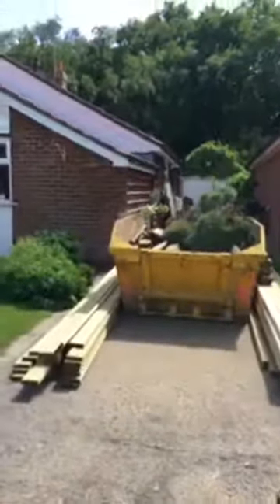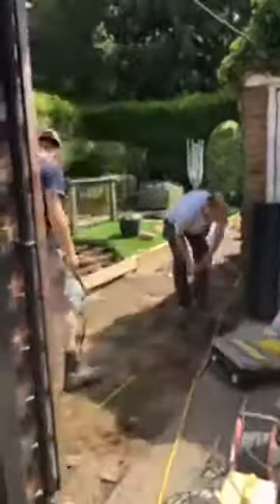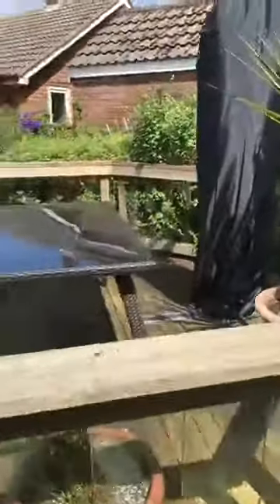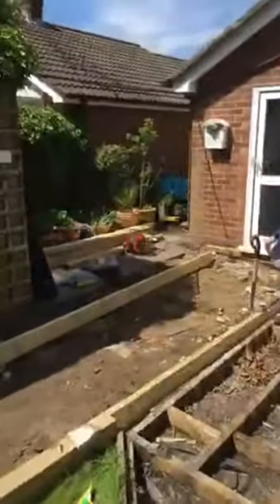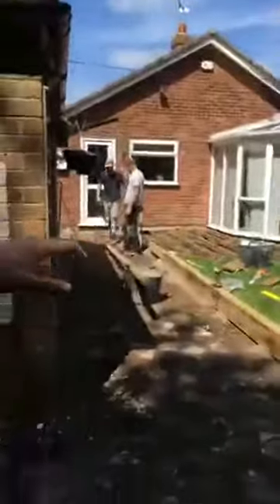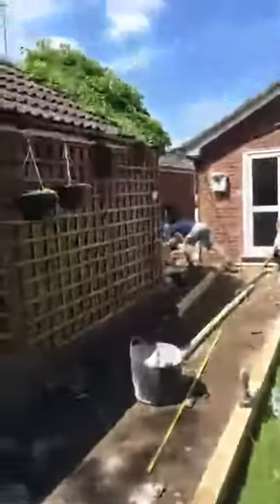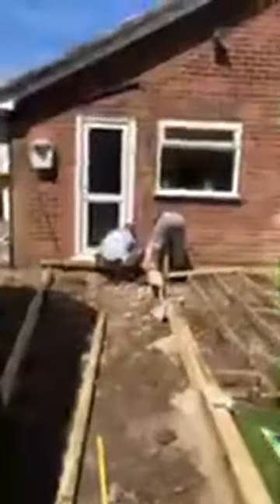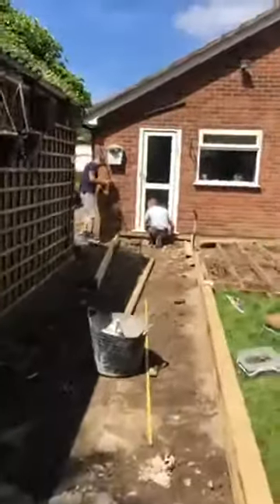Mr Prestige | Transforming a garden with decking. Why is Draining so important?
Transforming a garden with decking. Why is Draining so important?